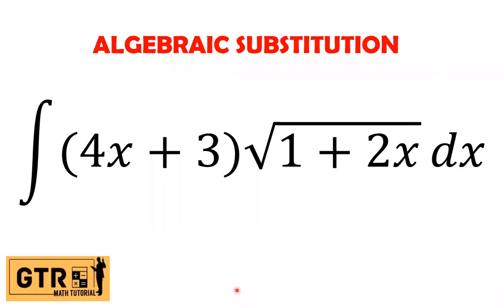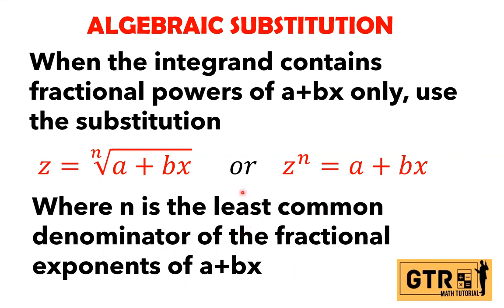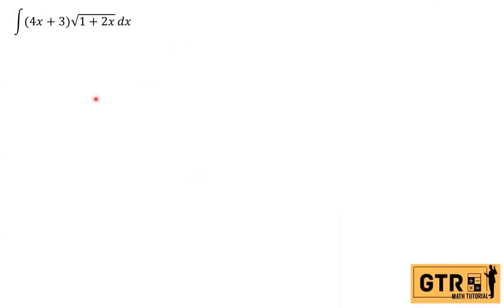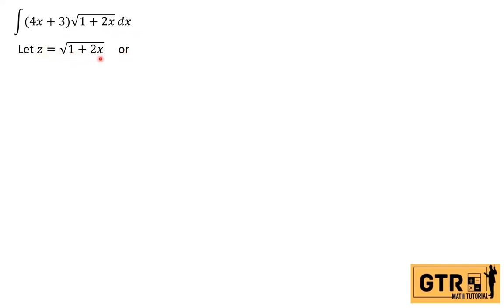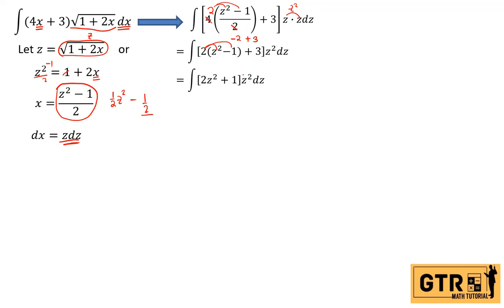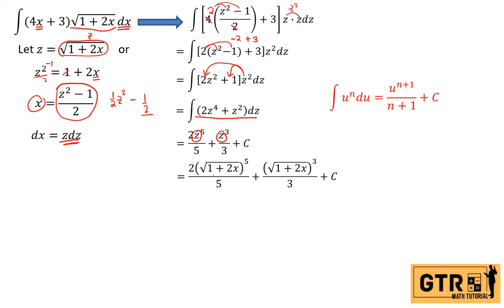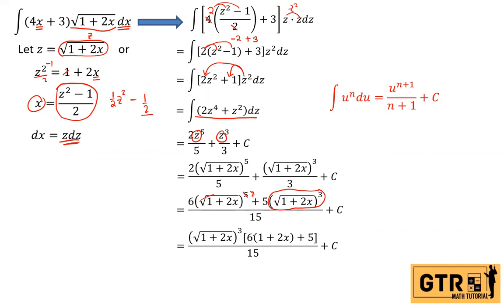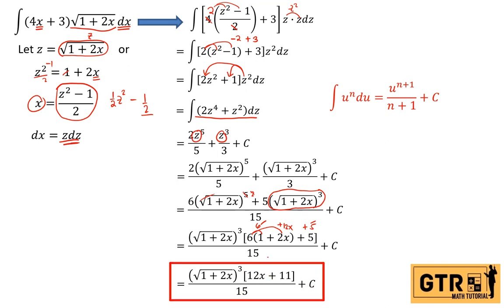ALGEBRAIC SUBSTITUTION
∫(4𝑥+3)√(1+2𝑥) 𝑑𝑥